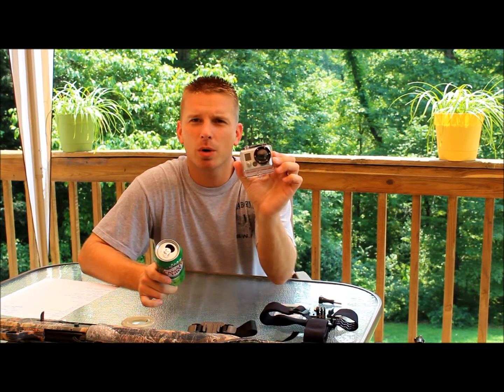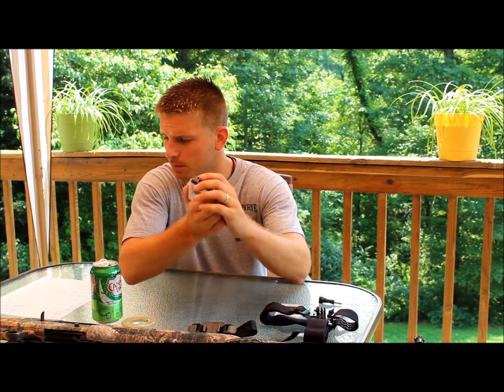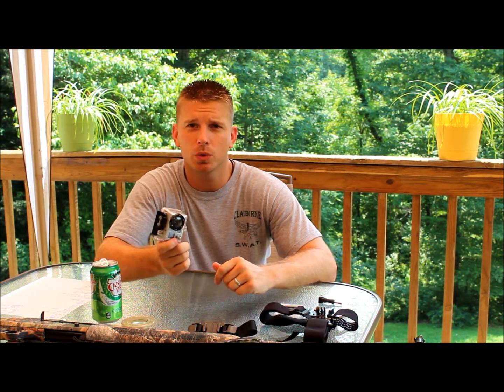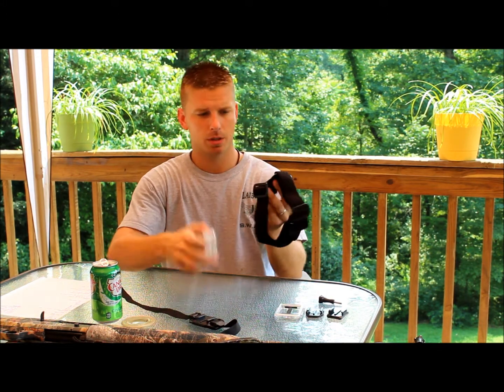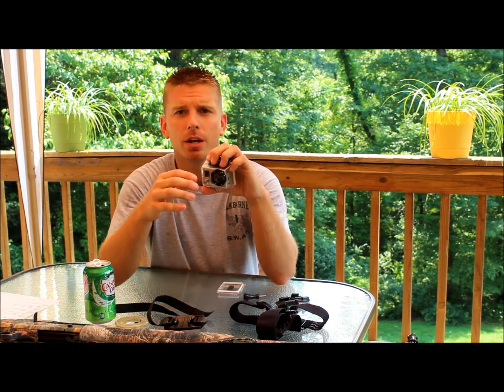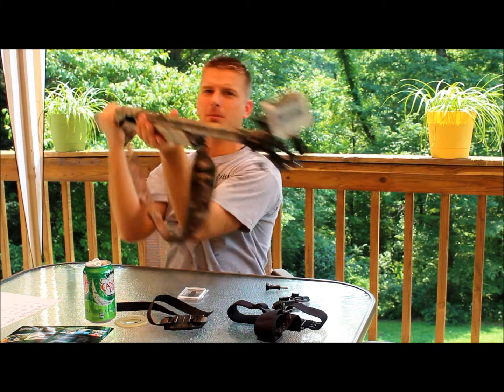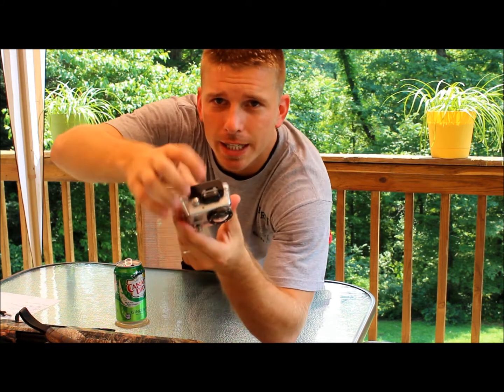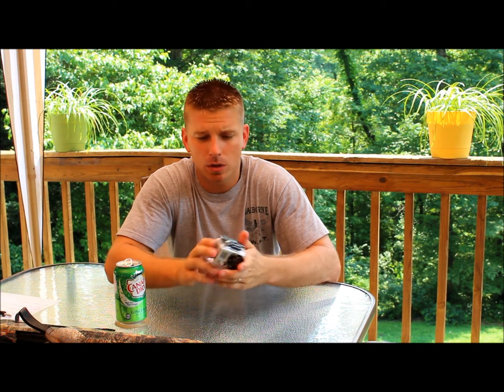GoPro Hero 2 Review Part 1.wmv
The GoPro Hero 2. Great small HD camera that with all the attachments you can basically put it anywhere. Only issues I had were with it fogging up in humid conditions or underwater and it was not as clear underwater as I thought it would be. Priced at $299